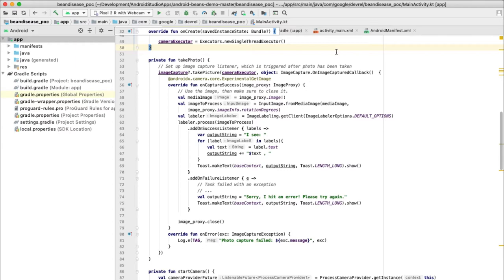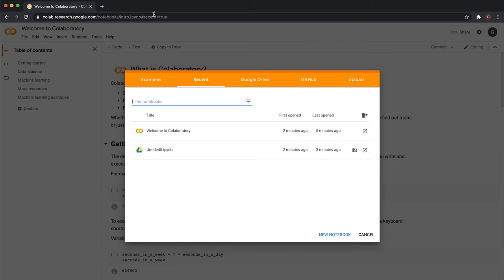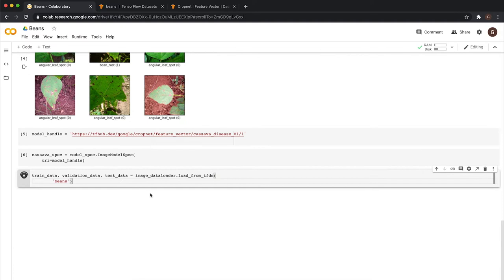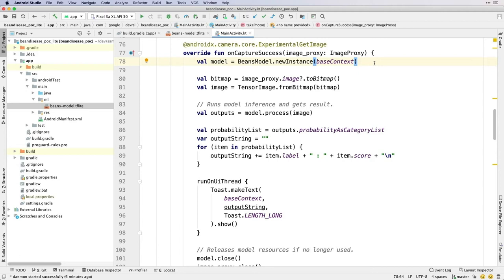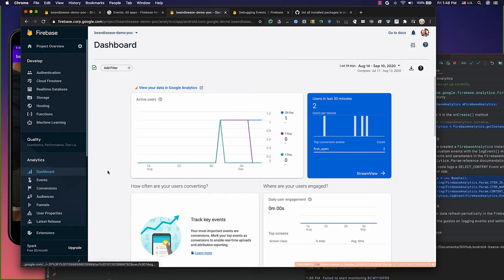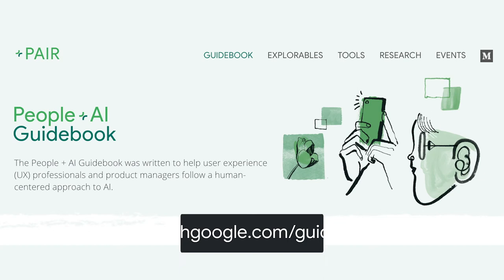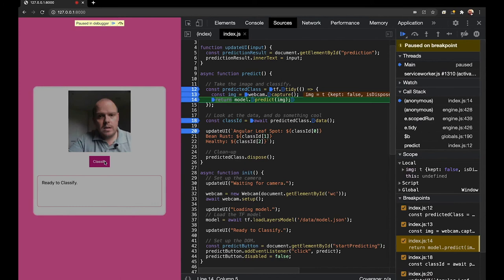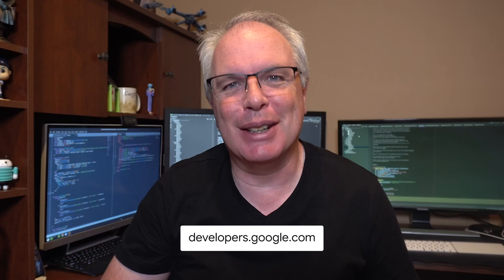DevFest 2020 - Keynote demo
For DevFest this year, a few familiar faces from Google and the community came together to show you how to build an app using multiple Google Developer tools to detect crop diseases, from scratch, in just a few minutes.

Speakers:
Laurence Moroney - Lead AI Advocate
Chet Haase - Developer Advocate, Android
Luiz GUStavo Martins - Developer Advocate, TensorFlow
Annyce Davis - Google Developer Expert, Android
Todd Kerpelman - Developer Advocate, Firebase
Di Dang - Design Advocate
Paul Kinlan - Developer Advocate, Web/Chrome
Pujaa Rajan - Google Developer Expert, TensorFlow